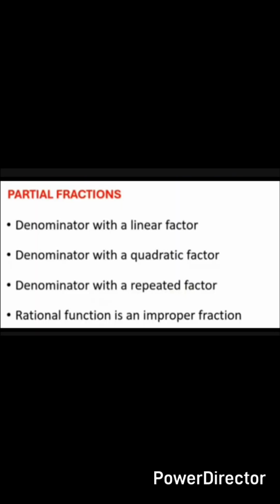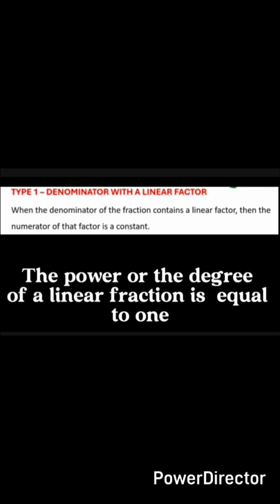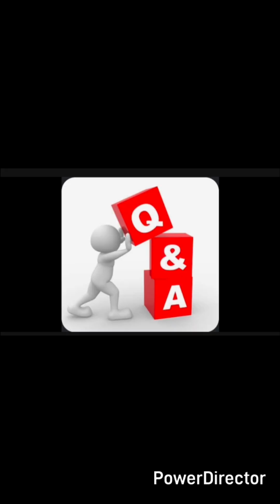PARTIAL FRACTIONS (LINEAR)